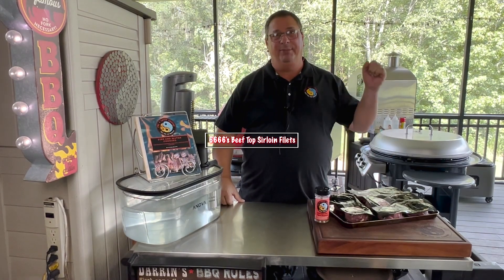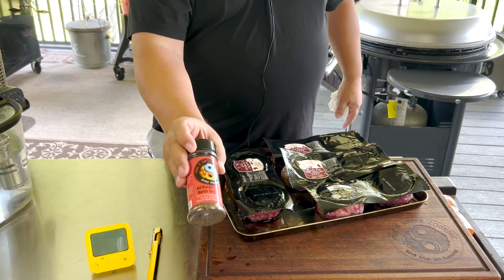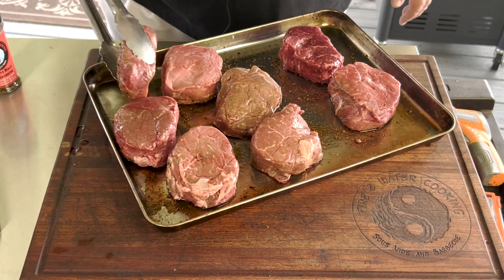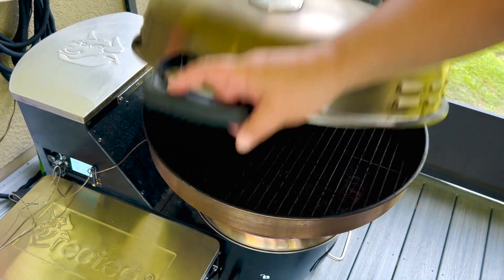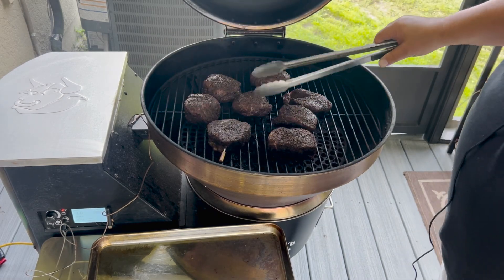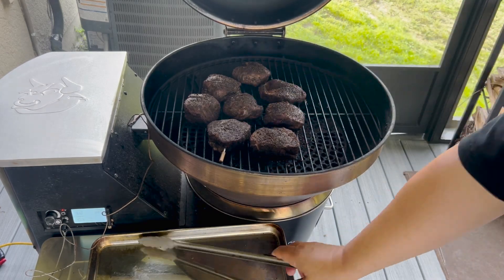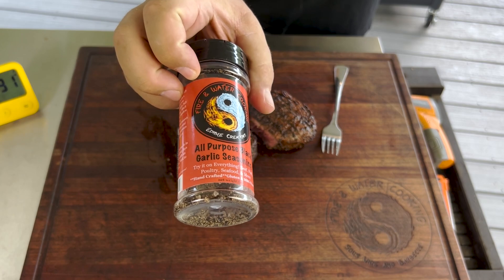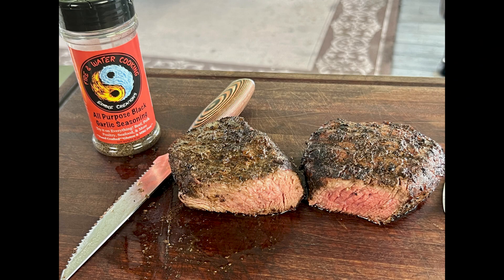6666's Ranch Beef Yellowstone Show Top Sirloin Filets Reverse Seared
Here is another video in the series of beef from the Four Sixes Ranch made even more famous from it's appearance in the TV show Yellowstone and it is now owned by show creator Taylor Sheridan! These top sirloin filets were excellent!